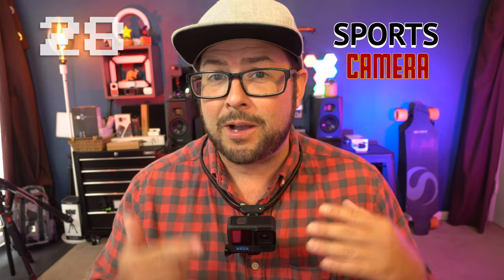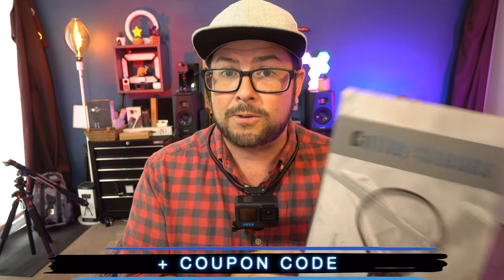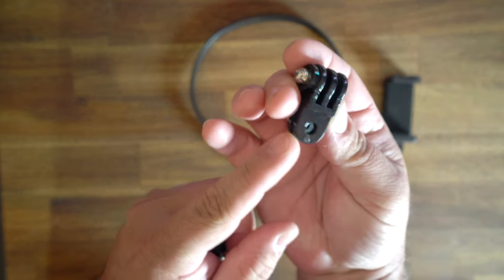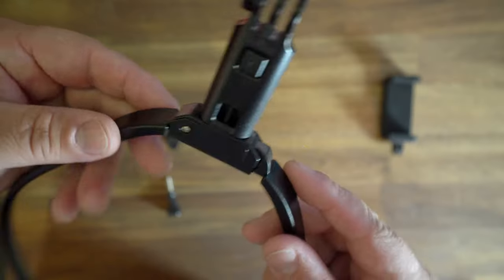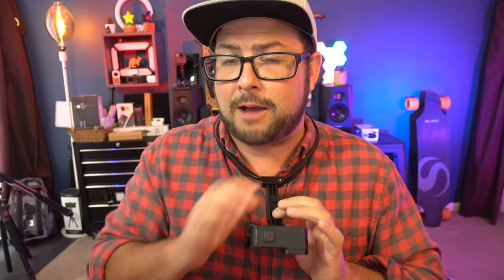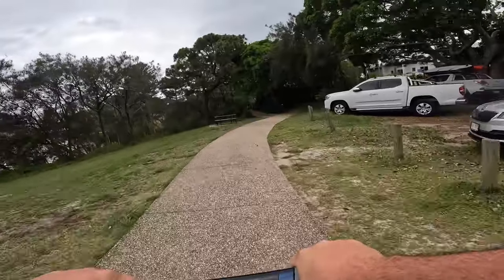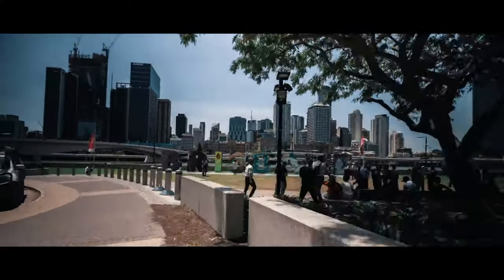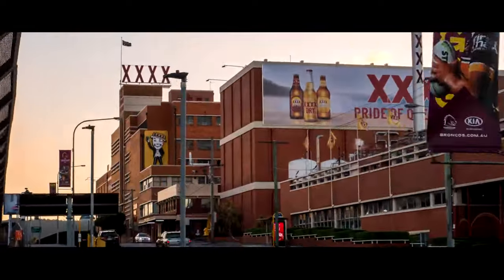GoPro Necklace? It's actually better than I expected!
Soooo this was a fun product to come my way
⚡️LINKS⚡️
➡ gopro necklace
This works for all the current GoPros out there: